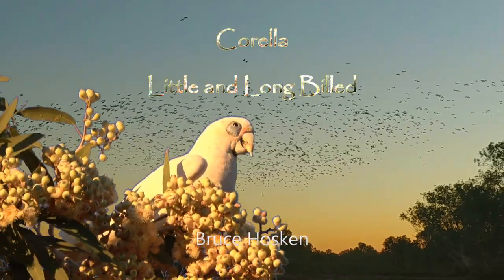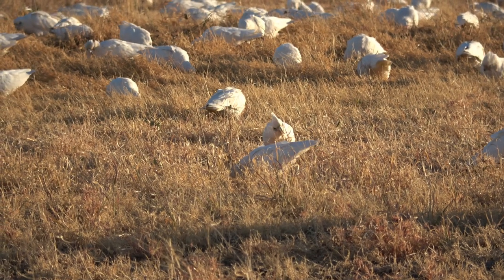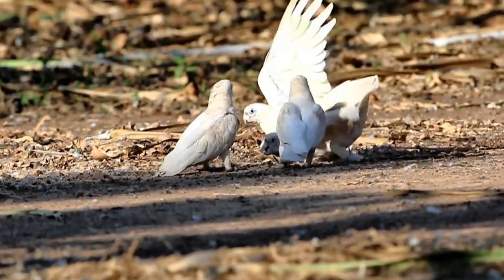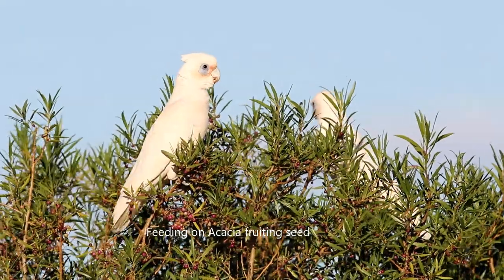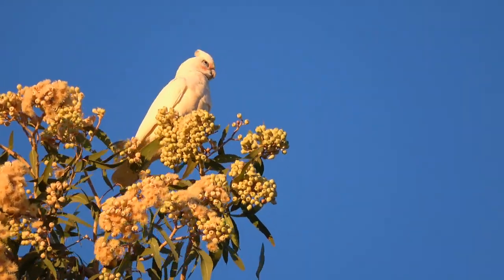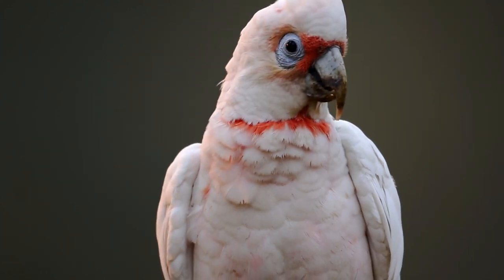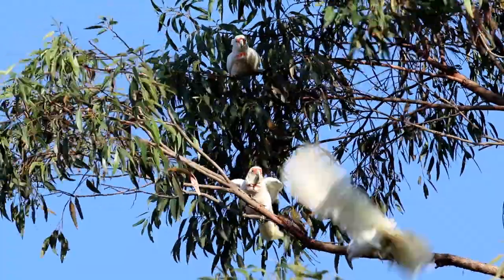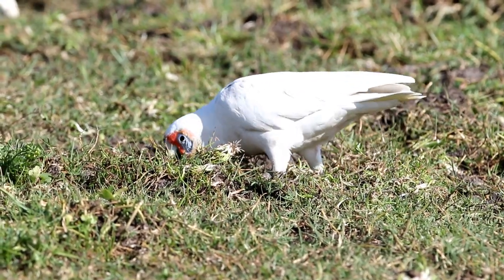Cockatoo - Corellas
This is the first of a series on the Australian Cockatoos. It is  in HD so please relax and enjoy on a big screen. Filmed along the east coast and the top end we present the Long-billed and Little corella